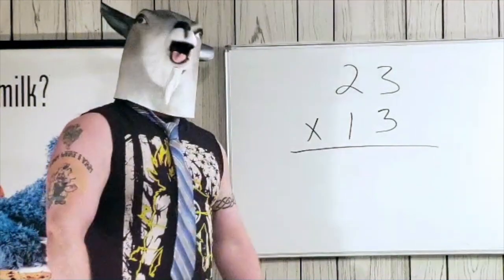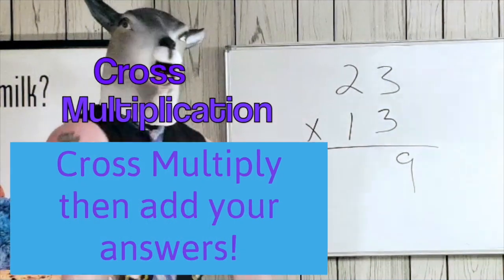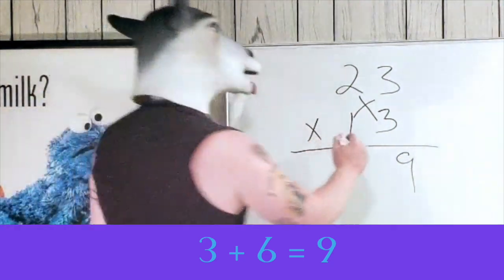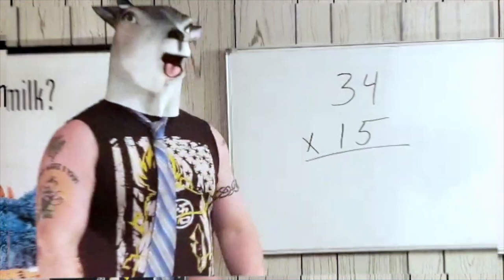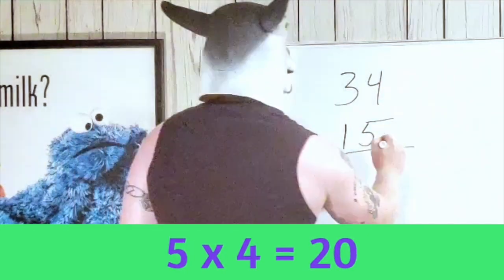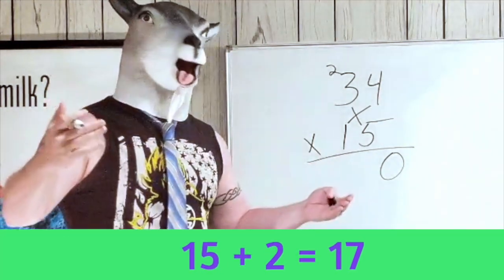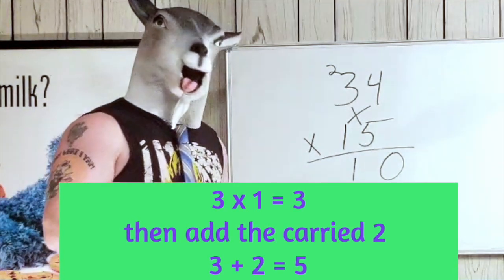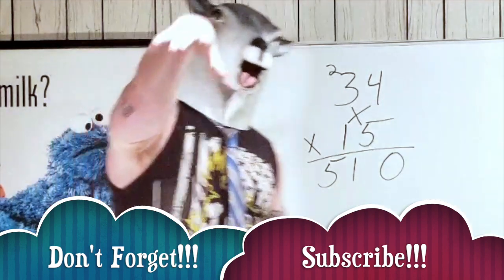The GOAT Teaches Math. Fastest, Easiest Method Multi Digit Multiplication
The GOAT Teaches Math.  Learn how to do the fastest method of multi digit Multiplication.  Any Multiplication problem in less than a minute!